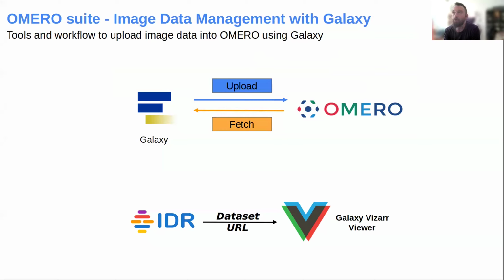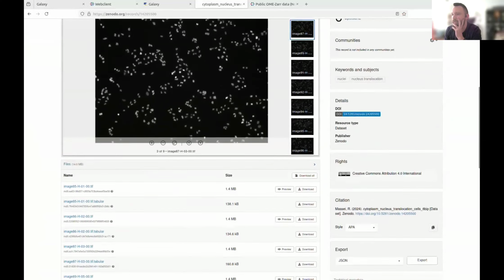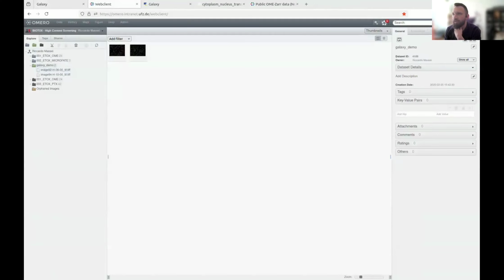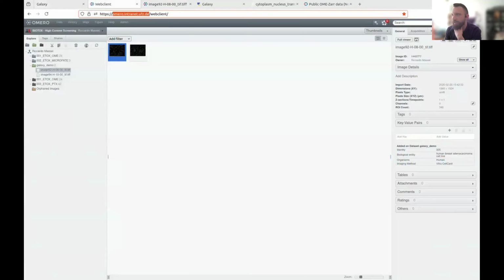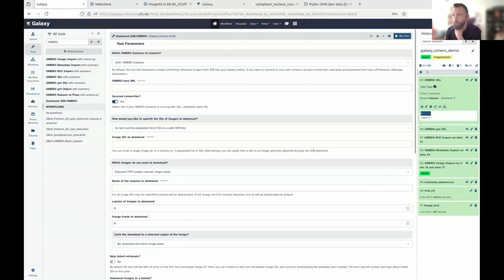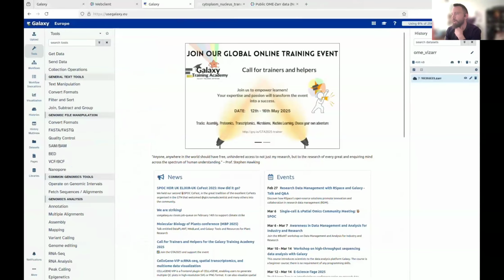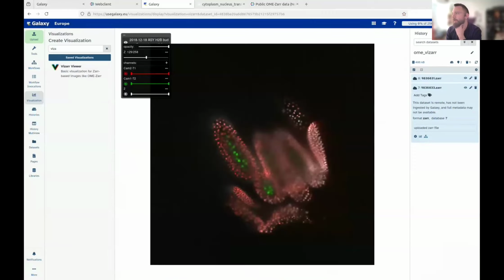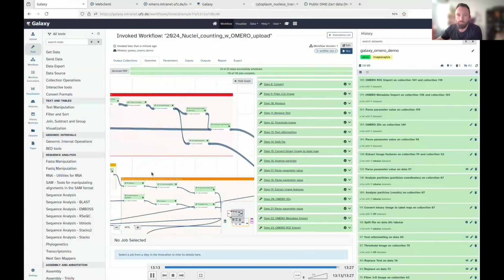Image Data Management with OMERO using Galaxy| FAIR workflows session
Speaker: Riccardo Massei, Helmholtz Centre for Environmental Research – UFZ